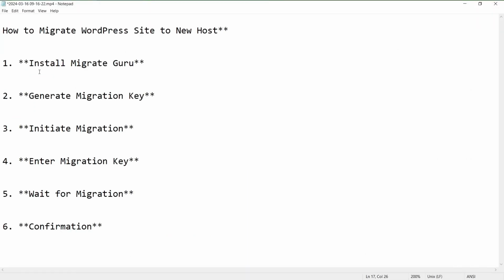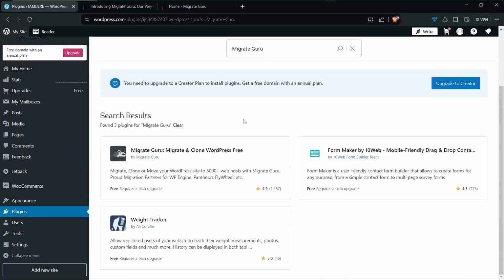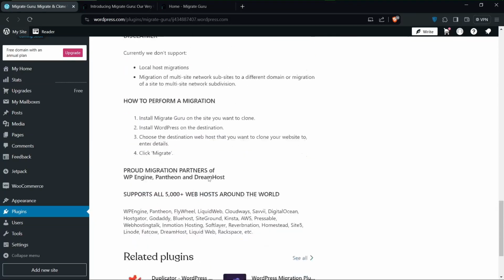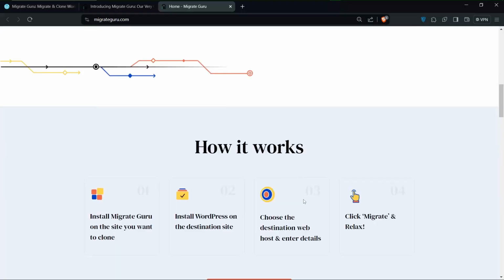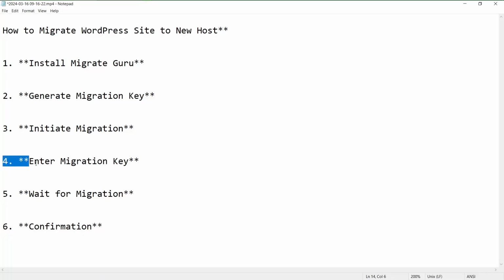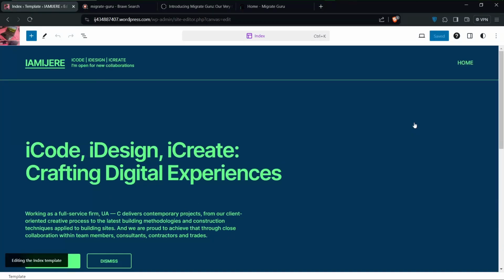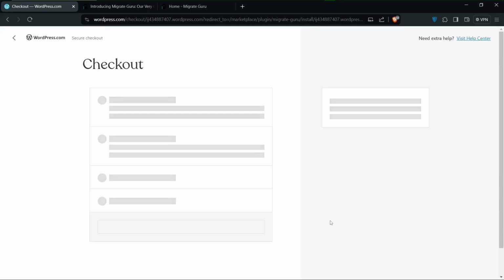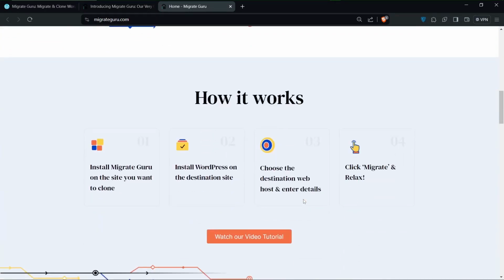HOW TO MIGRATE WORDPRESS SITE TO NEW HOST (2024) FULL GUIDE